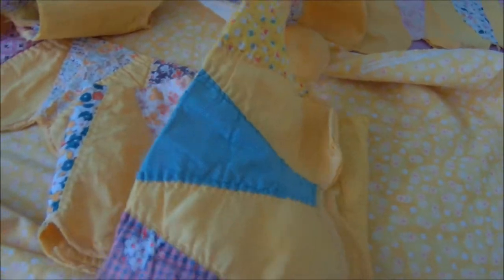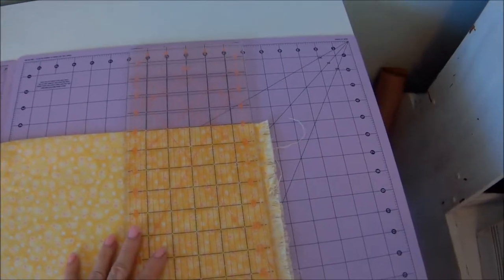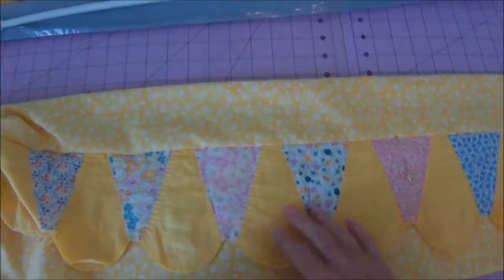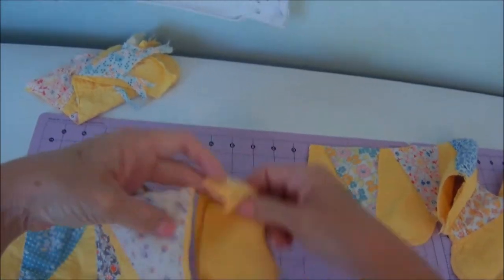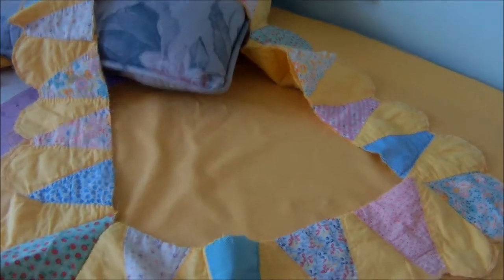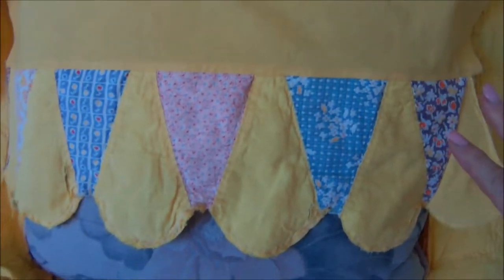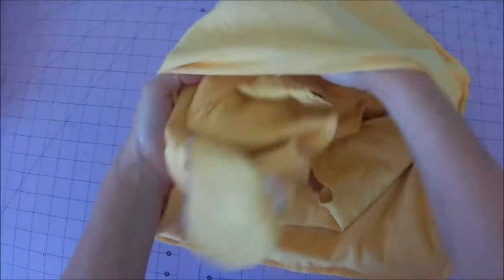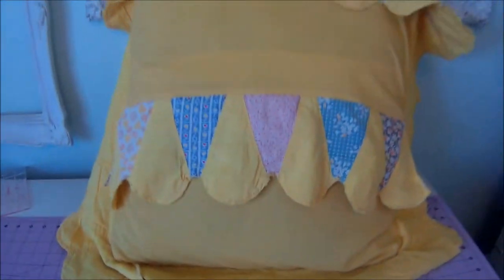DIY Vintage Window Valance and Matching Envelope Pillow Using A Quilt Border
In this video I make a window valance and matching envelope pillow using the quilt boarder I removed from  an Heirloom Quilt.  The border was too damaged to salvage all of it, but I saved some of it.

I offer inspiration for a variety of interests including: crafting, hand sewing, quilting,  altered tins, ink dying lace and fabric plus much more.